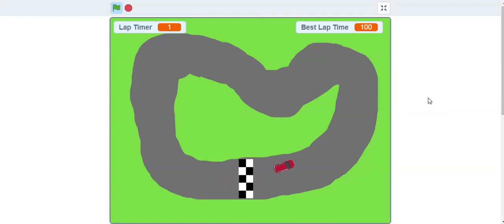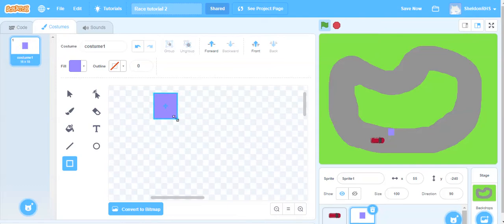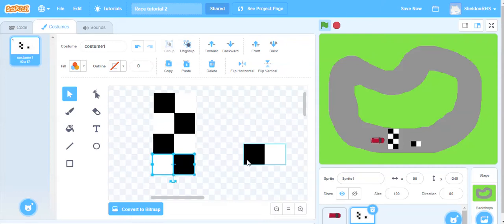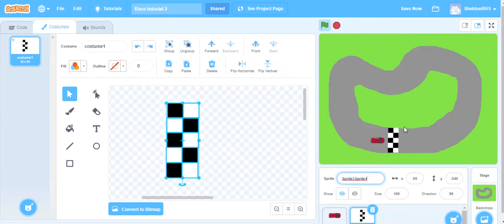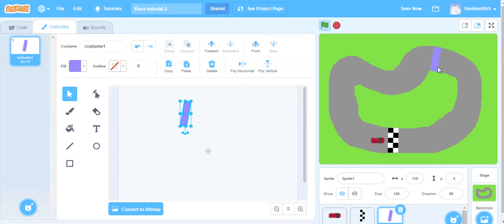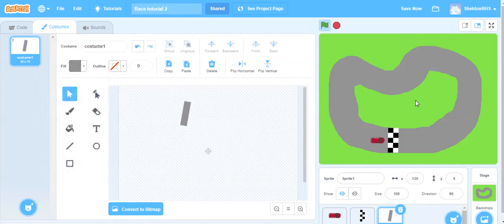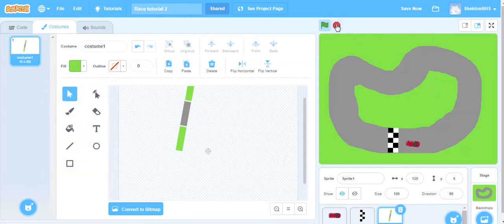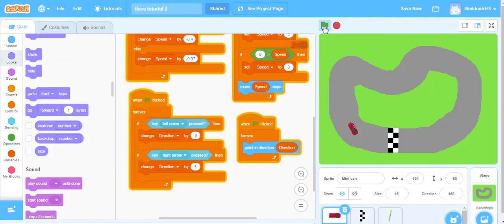Coding a Racing Game in Scratch 3 of 4